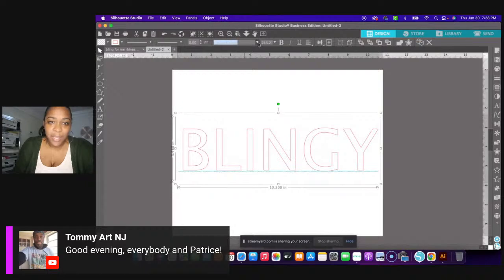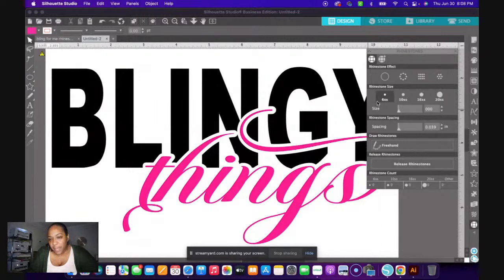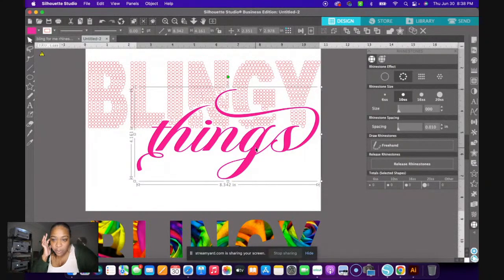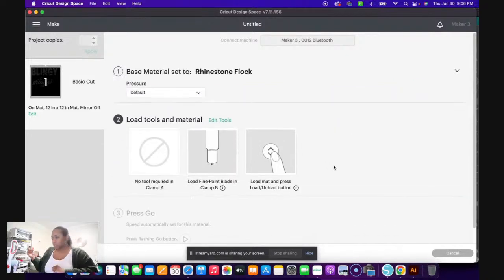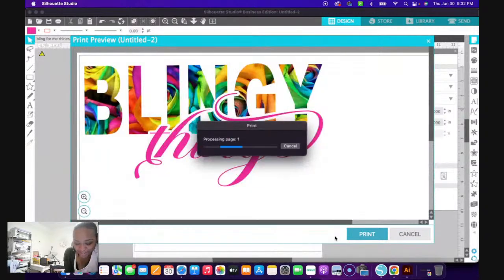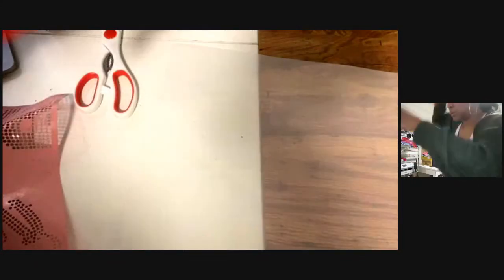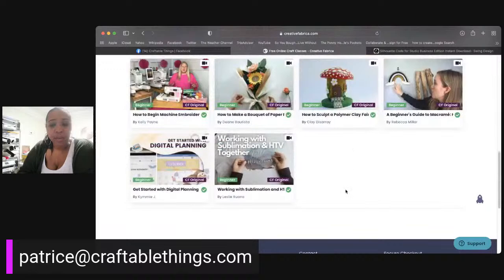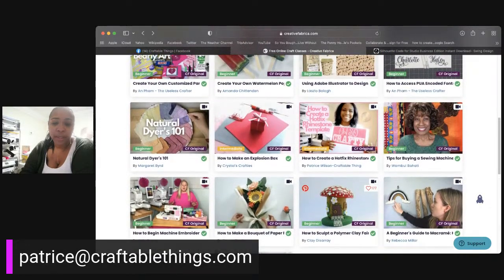DESIGN WITH ME | MAKING A RHINESTONE & SUBLIMATION TEMPLATE IN SILHOUETTE STUDIO & CUT WITH CRICUT